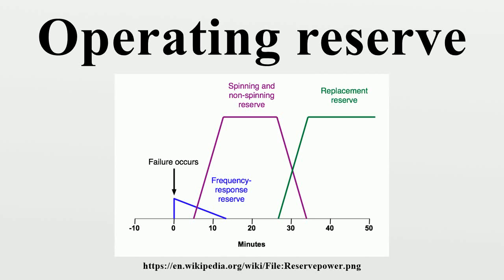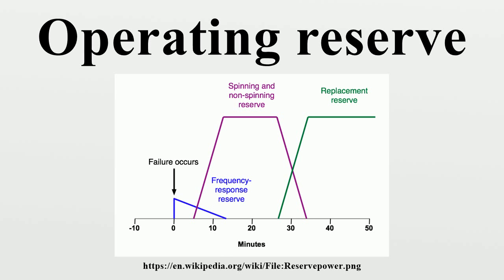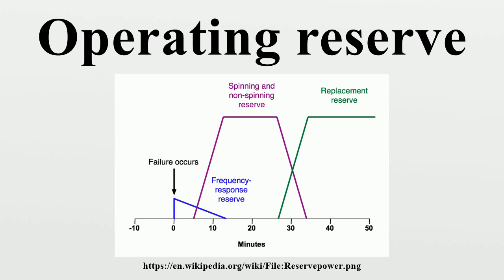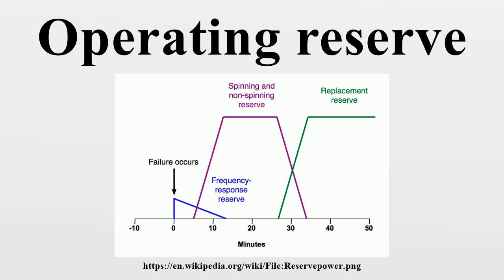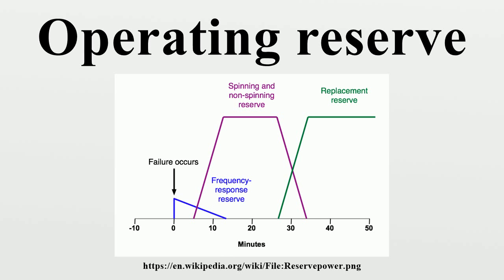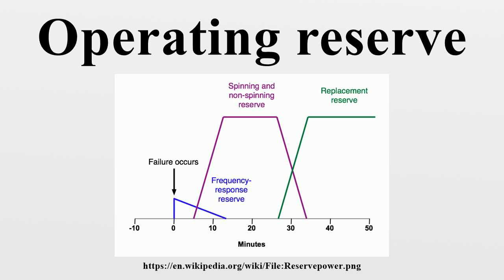Operating reserve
In electricity networks, the operating reserve is the generating capacity available to the system operator within a short interval of time to meet demand in case a generator goes down or there is another disruption to the supply.Most power systems are designed so that, under normal conditions, the operating reserve is always at least the capacity of the largest generator plus a fraction of the peak load.

Image-Copyright-Info